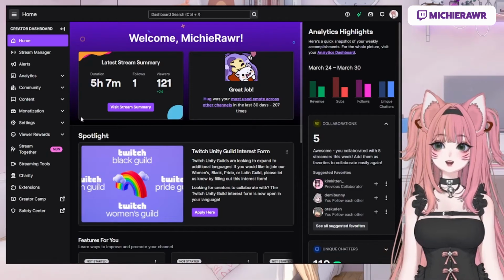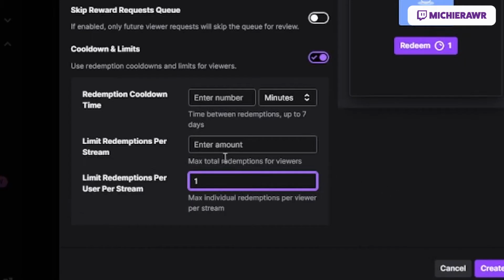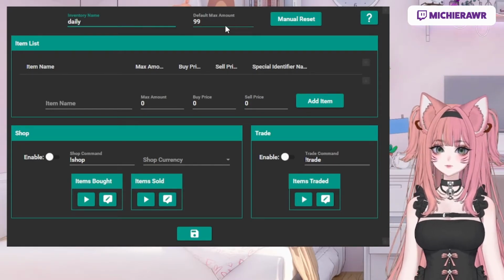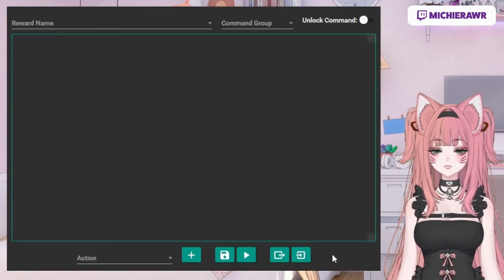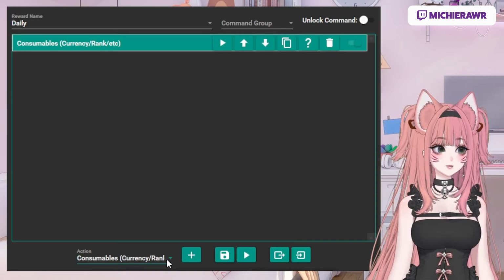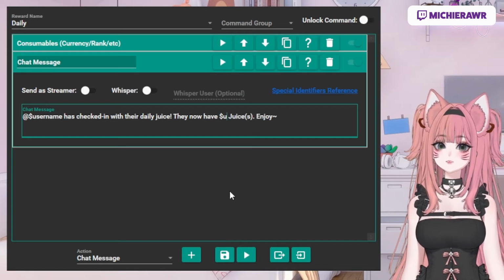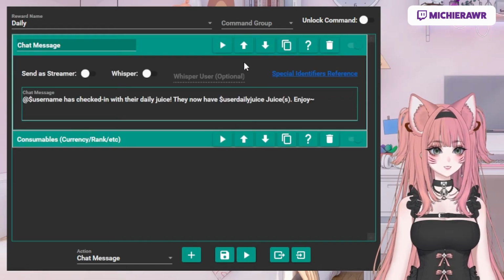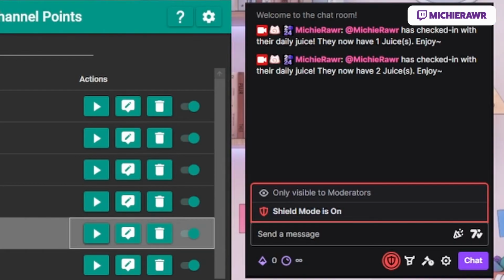How to Create a Daily Check-In | MixItUp Tutorial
Learn how to create a daily check-in channel point redemptions using MixItUp and Twitch!

I've been working on creating an online document of artists that offer FREE assets for Vtubers!

⌚Timestamps
0:00 - Intro
0:09 - Twitch Channel Point Creation
1:14 - MixItUp Inventory Item
2:31 - Connecting Channel Point to Inventory Items
5:31 - Testing
6:04 - Outro